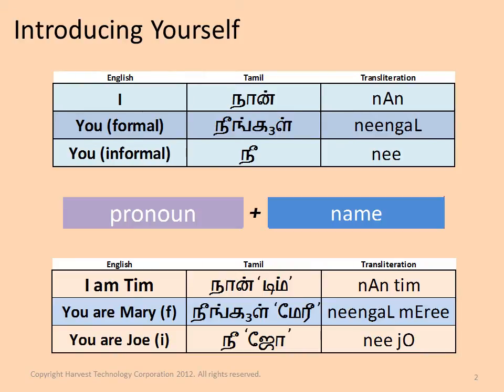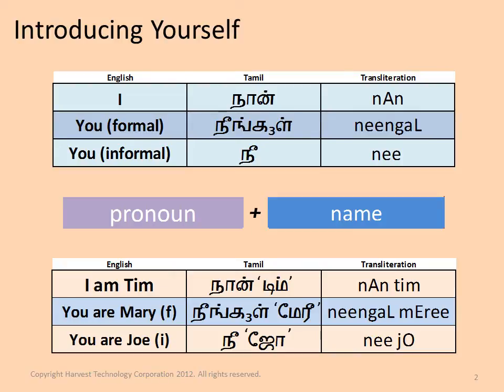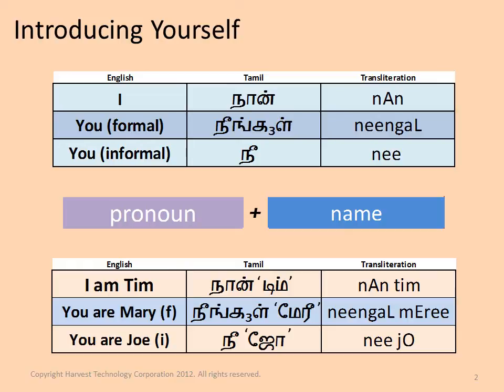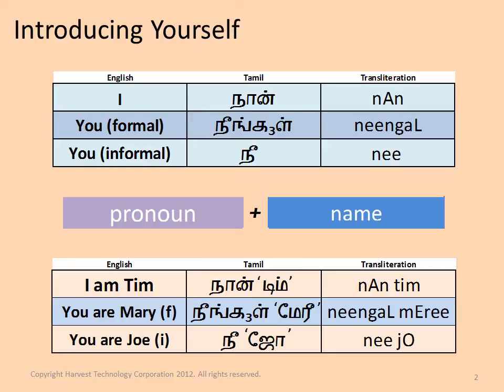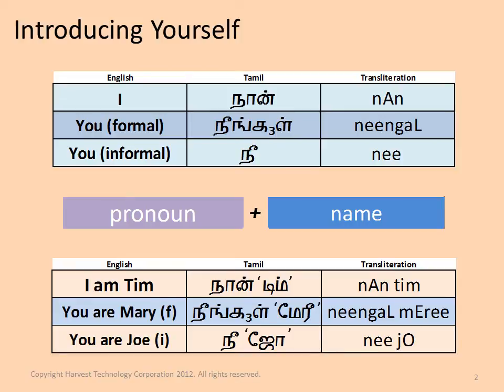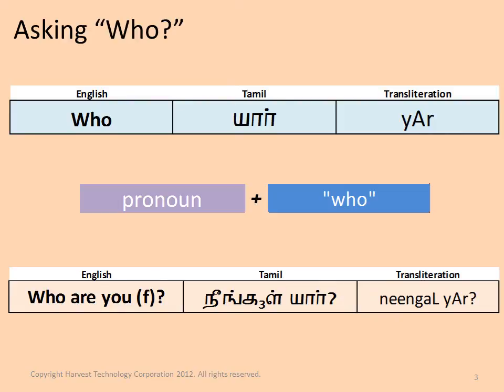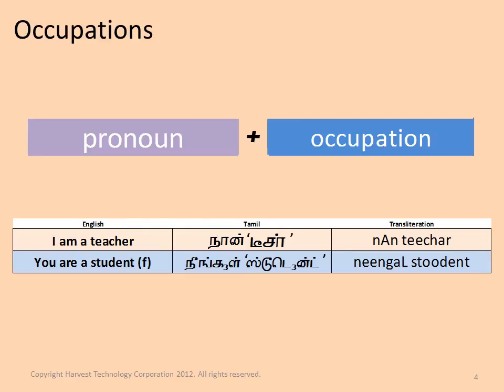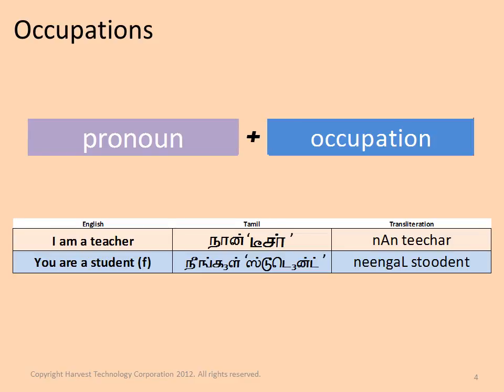Tamil: Lesson 2.1 - Grammar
Pronouns, introductions, occupations.